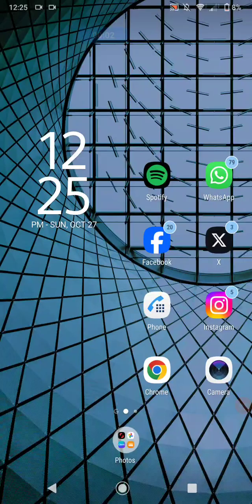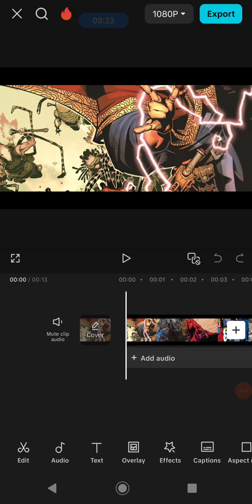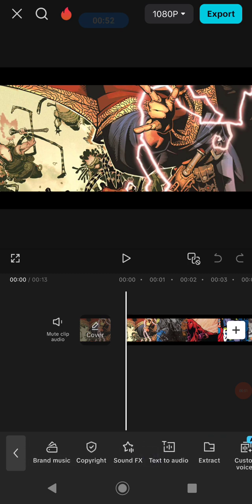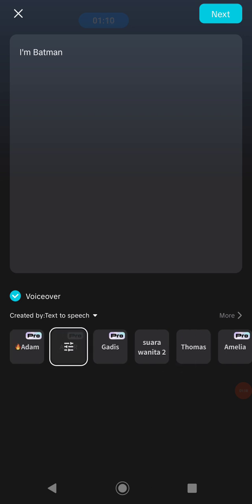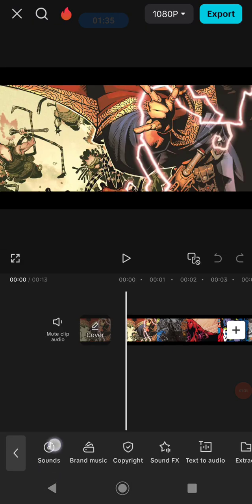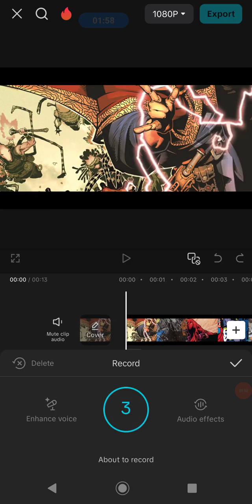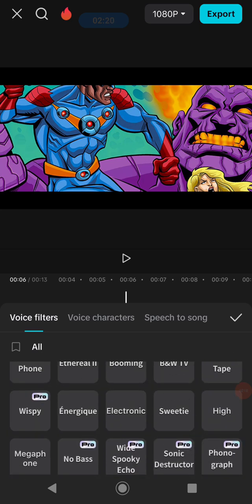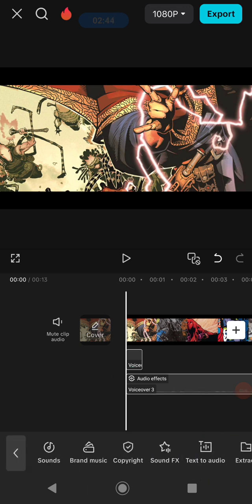CAPCUT TUTORIAL ✅: How to add a voice over to your video and make your voice over have an effect !!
add your voice over on to your video of explanation now, using this and then you can add an effect to your voices. Makenthe video much more creative and interesting !